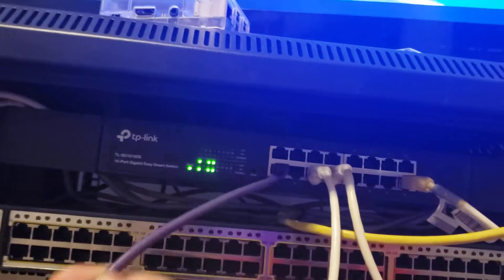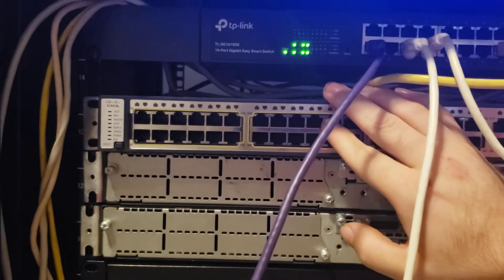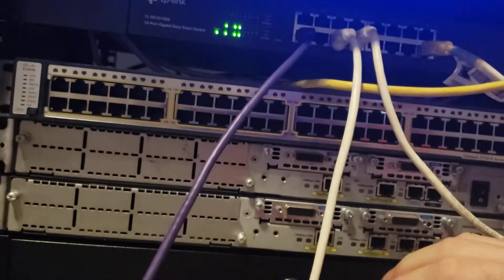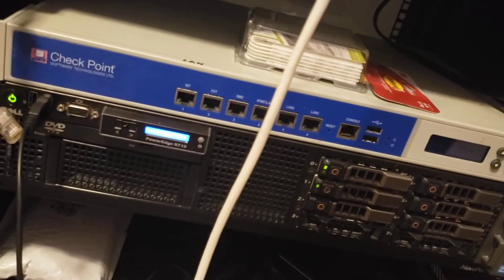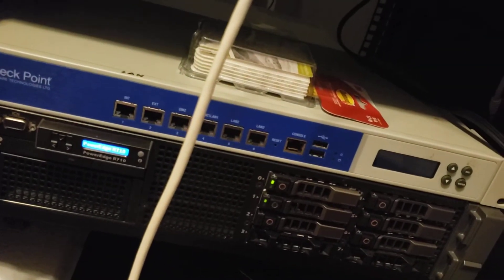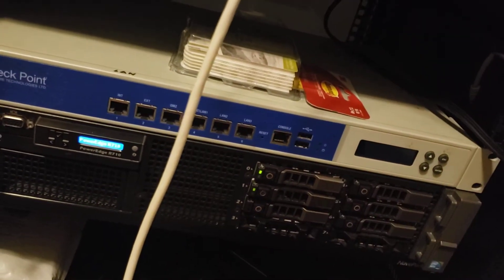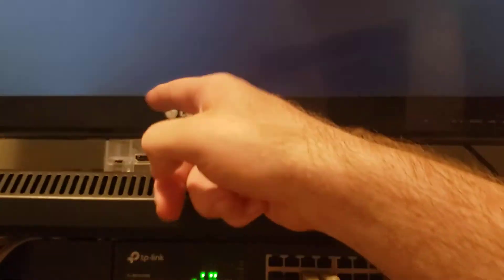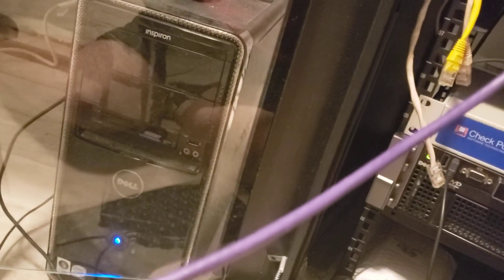My home lab tour July 2020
This is a quick tour of my home lab. If you are interested in Cisco VMware and other lab components.